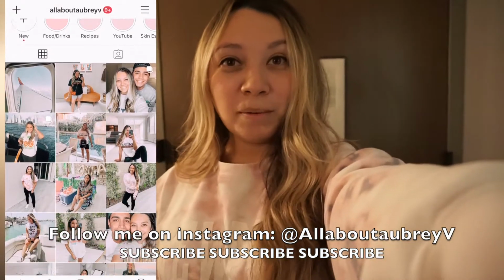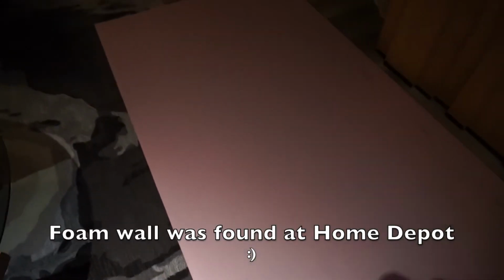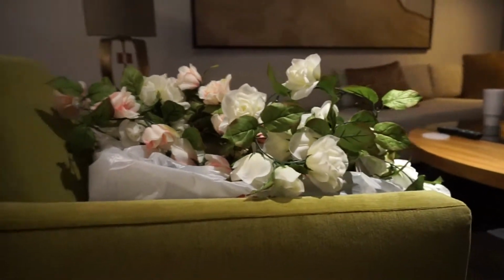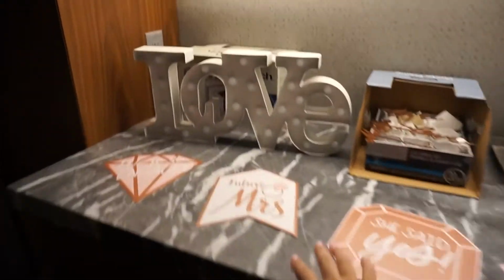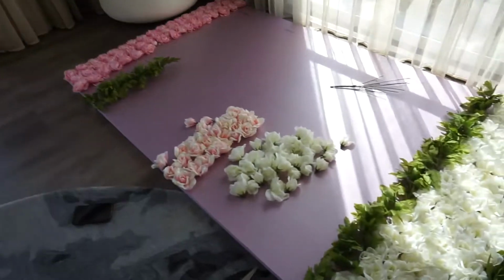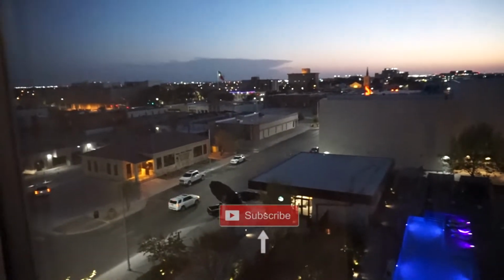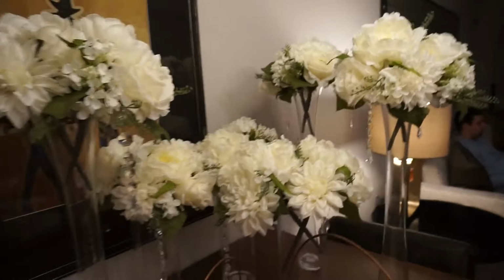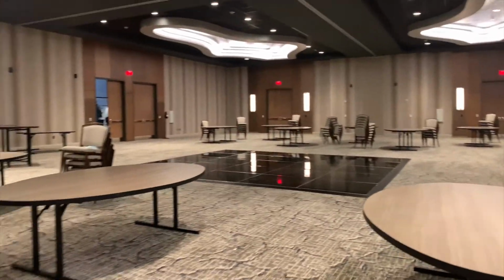How to make an easy DIY Flower Wall *for cheap*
I DIYed my flower wall for my wedding and it turned out AMAZING :) It was such a huge photo prop at our wedding. All you need is A LOT of flowers, a foam board, pliers and super glue. I saw the famous Kim Kardashian West  have this at her wedding and I was obsessed with it!! So I decided to make a easy, cheap do it yourself flower wall that is perfect for every occasion such as weddings, instagram pictures or just decor 💐❤️ Total cost was around $200 which is amazing because to rent a flower wall is around $1,000.
(Inspired by KKW & Amber Scholl)
Music credit